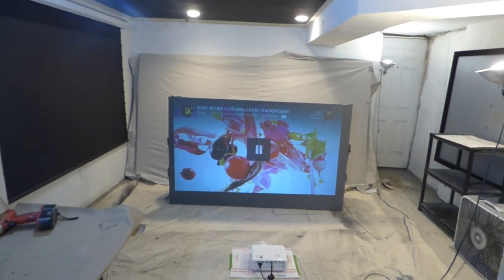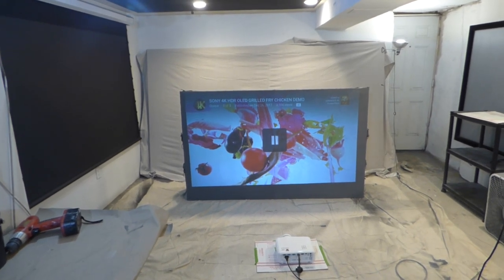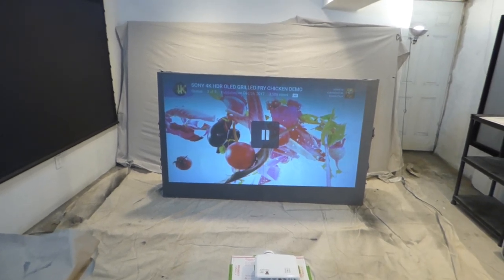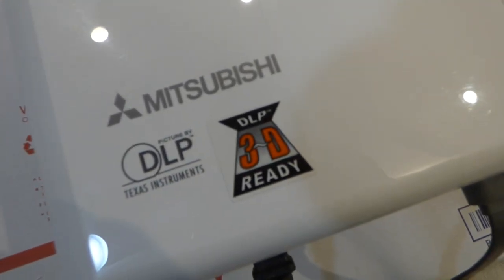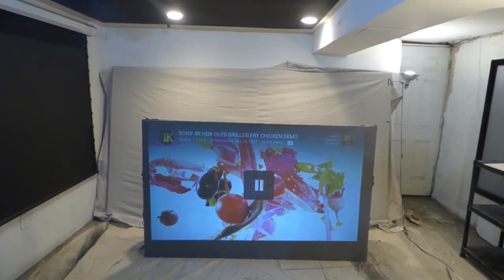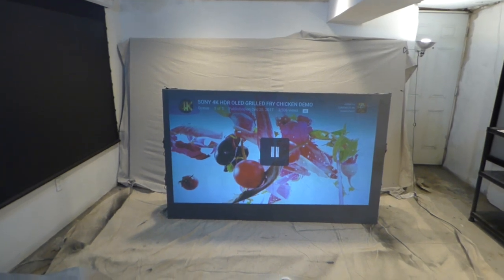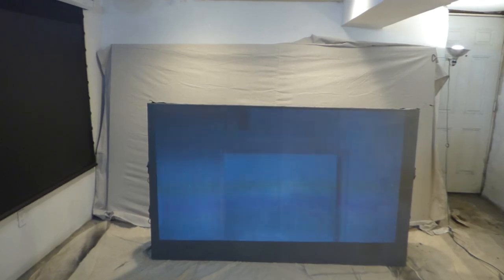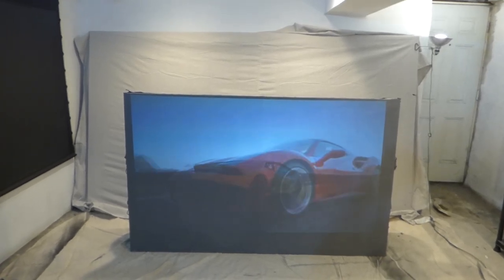NEW Luminous ALR home theater kits everything you need for own movie theater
1 QT or 1 GAL  all in one projector home theater kits.
1 QT  luminous ALR screen paint, projector with blackout cloth size 6.5" x 10ft  100" 120" 16:9 16:10 $488

1 Gal luminous ALR screen paint, projector with blackout cloth size 10 ft x 20 ft 100" 180" 16:9 16:10 $598

Come with 1QT or 1 GAL
Custom screen paint only for this kit luminous ALR AG.47 Platinum roll on or spray on screen paint!
Blackout cloth
viewsonic 3400 lumens long throw projector WXGA

Get it all in one projection screen home theater for under $600